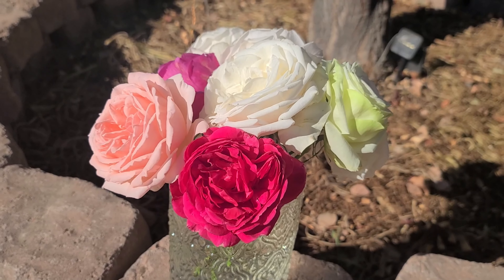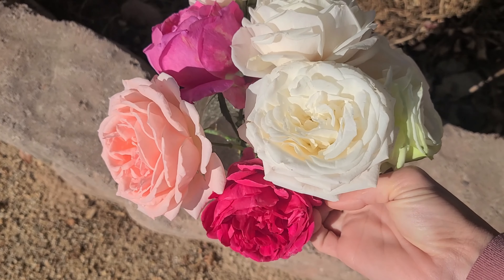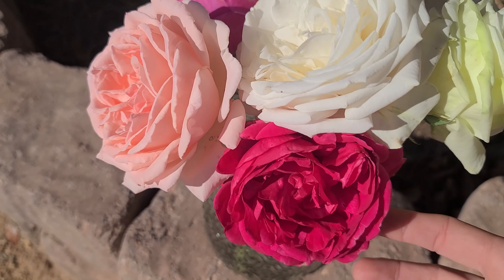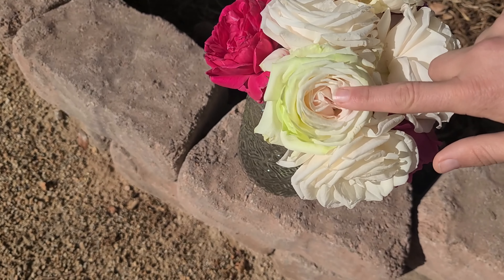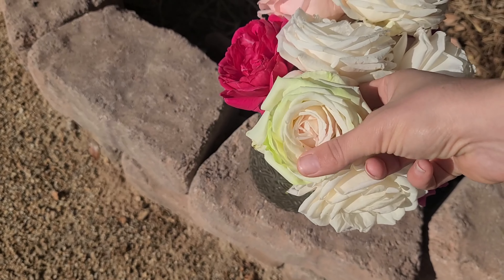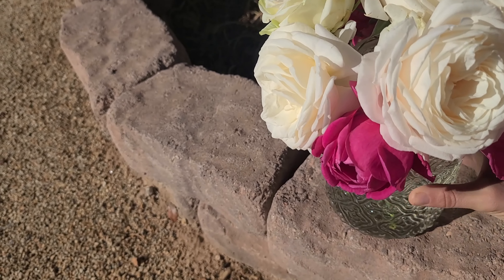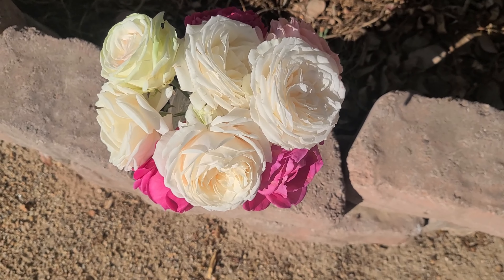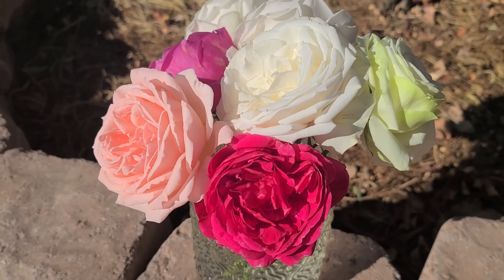Christmas Rose Bouquet and Winter Rose Plans for my Desert Rose Garden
A quick look at the Rose Bouquet I made for Christmas here in Phoenix, Arizona.  Also discussing winter time care for roses in the desert as well as winter rose plans for my rose garden.